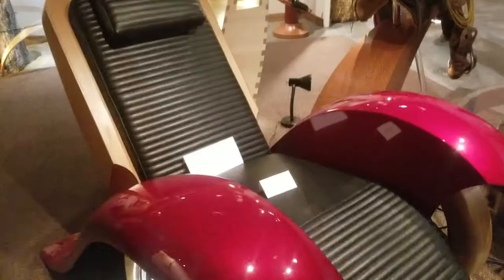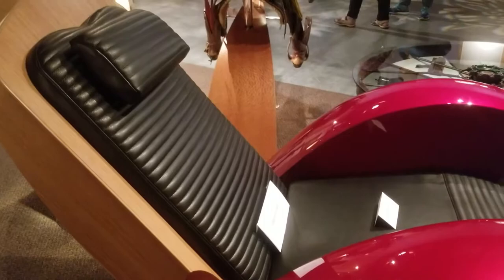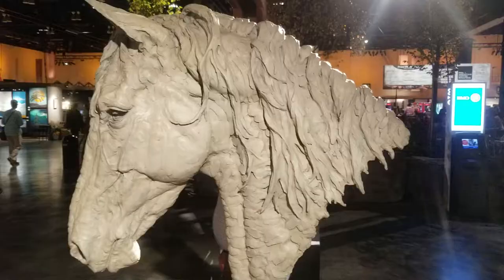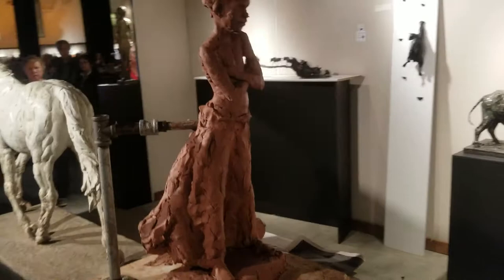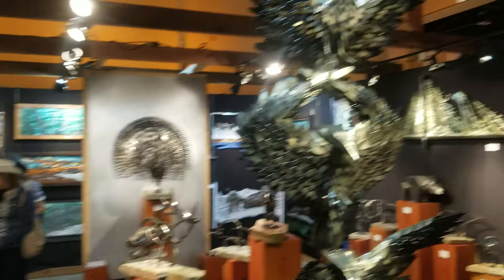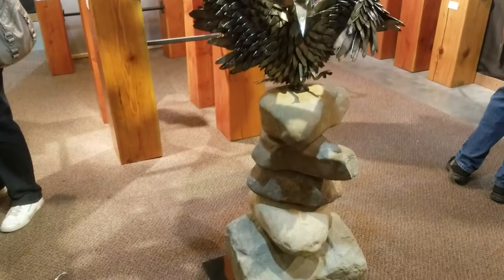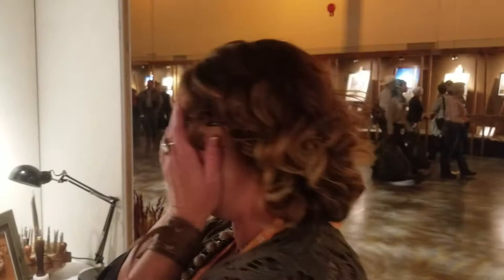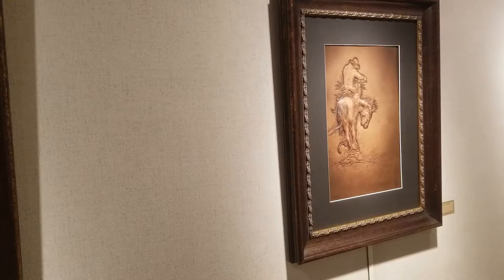Western Oasis at the Calgary Stampede 2018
People,  Places and Events